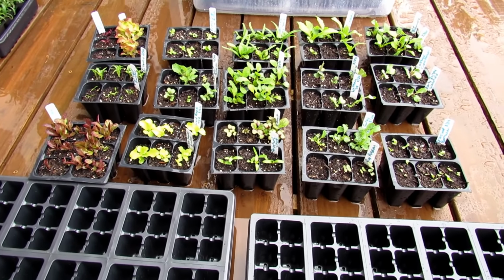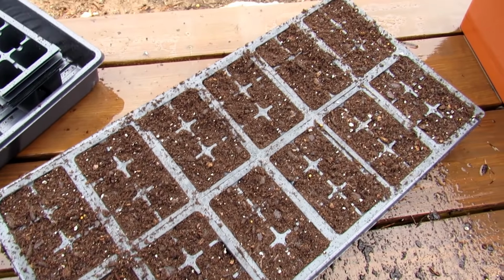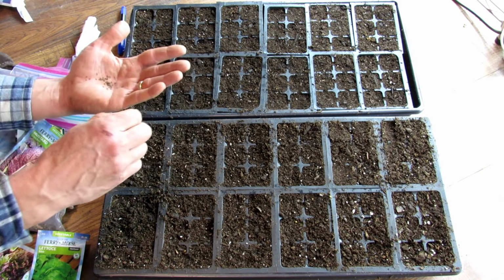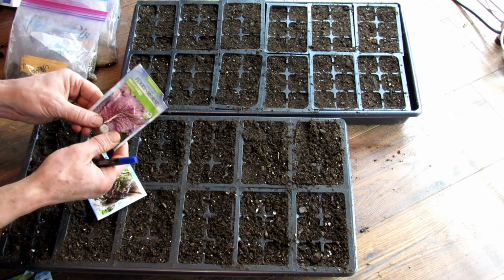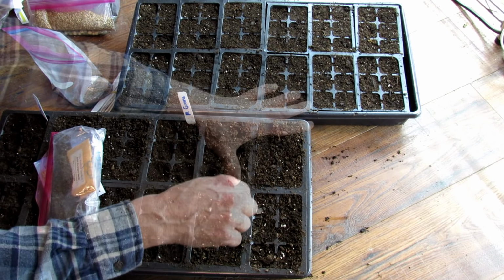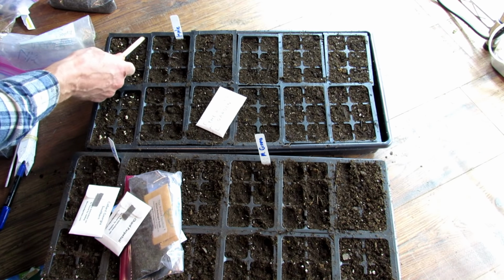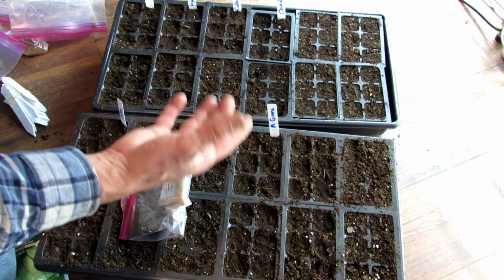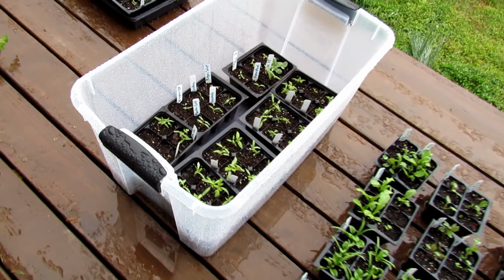How to Begin an 'Emergency' Vegetable Garden on a Budget E-1: Cost, Supplies, Plants & All the Steps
Because of the current health crisis I am getting asked... How do I start a garden and what should I grow. I wanted to present the answers on a budget and in manageable steps. First step... lets starts some cool weather crops and get some transplants growing in seed cells. This will give you time to see if you enjoy it and time to build a garden. I show you how to begin and what cool weather crops to start with, on a budget.

My New Book: The Modern Homestead Garden: Growing Self-Sufficiency in Any Size Backyard.

Here is Episode 3: How to Plant & Fertilize Your 'Emergency' Garden E-3: The Kales, Leafy Greens & Lettuces Get Planted

Here is Episode 2: Where to Plant My  'Emergency' Vegetable Garden on a Budget E-2:  Garden Bed Options & Fertilizers